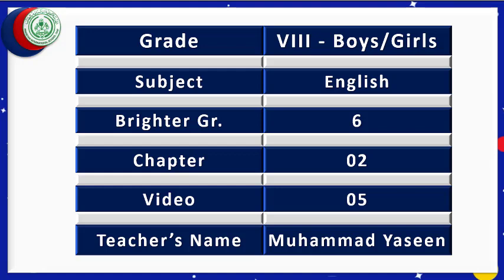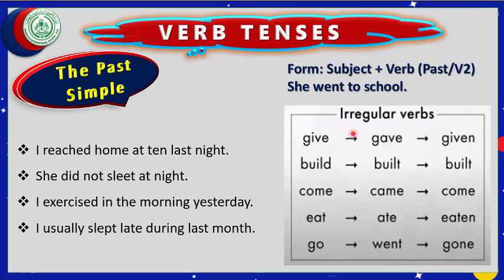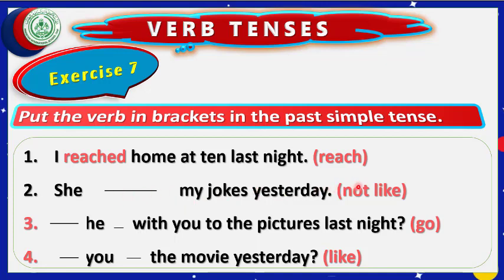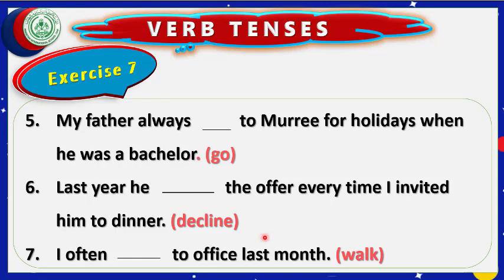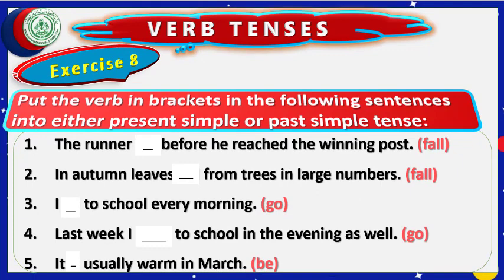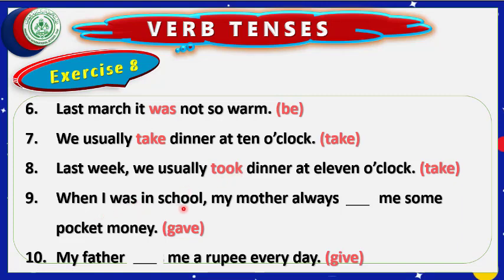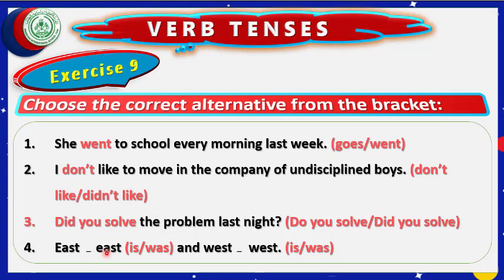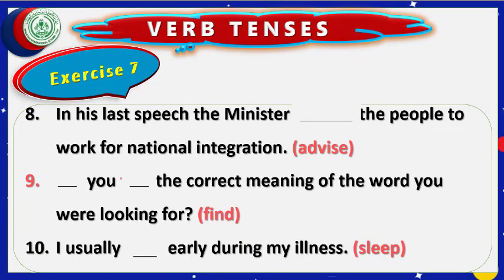Grade 8 English 5